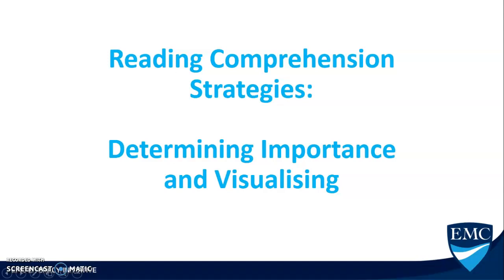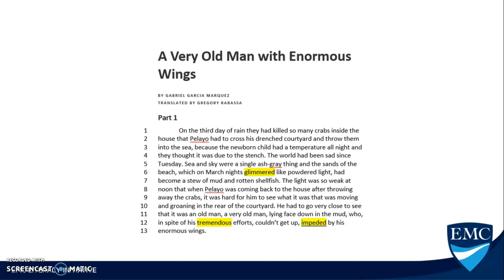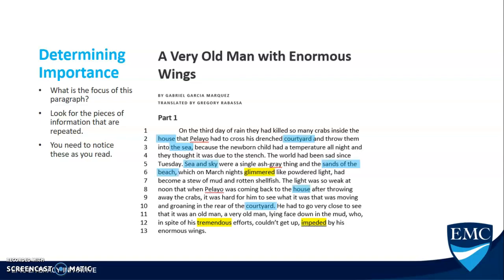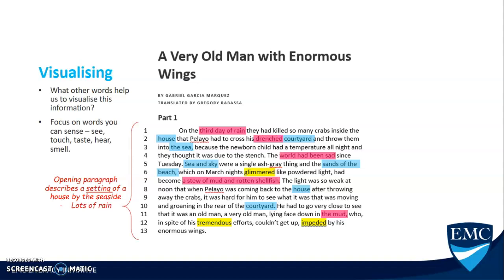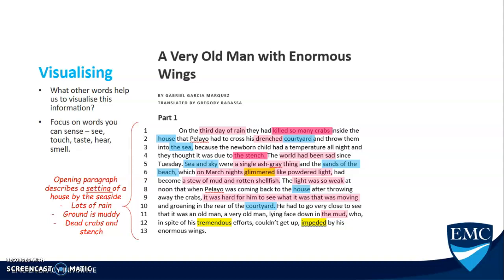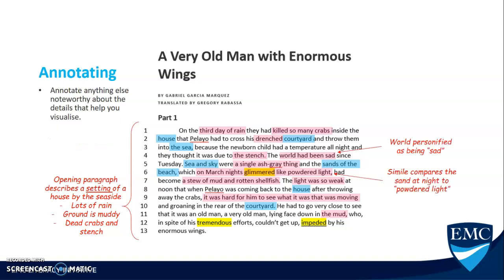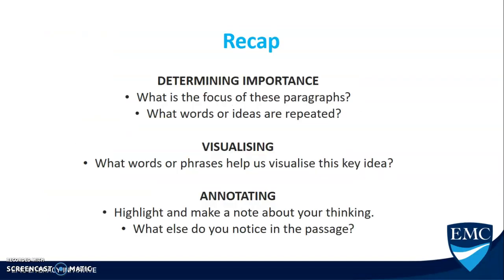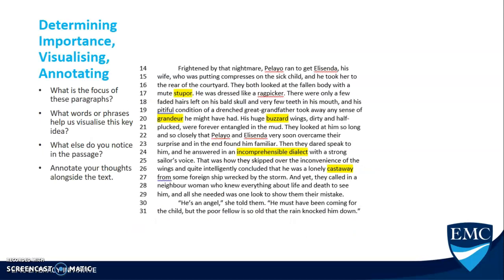Big Nine - Determining Importance and Visualising with A Very Old Man with Enormous Wings